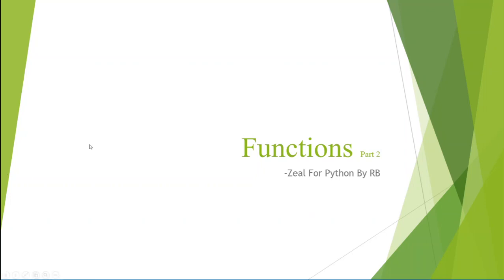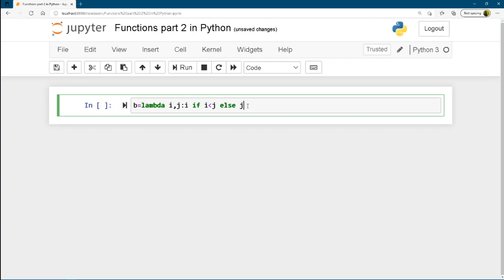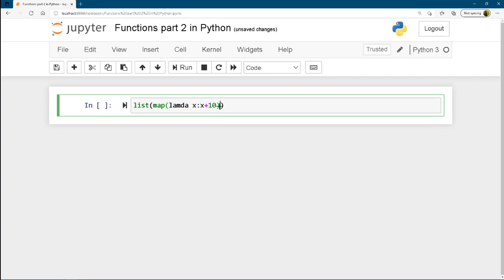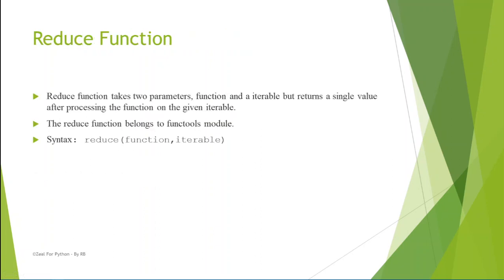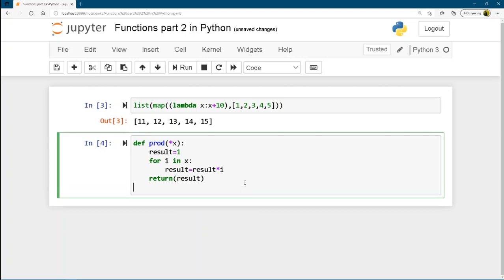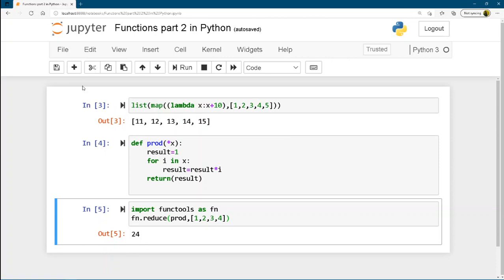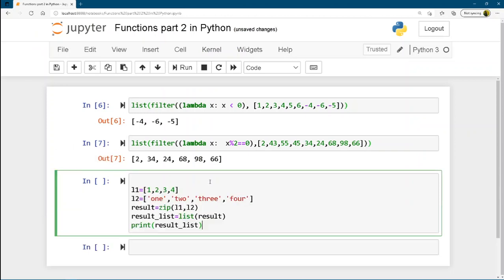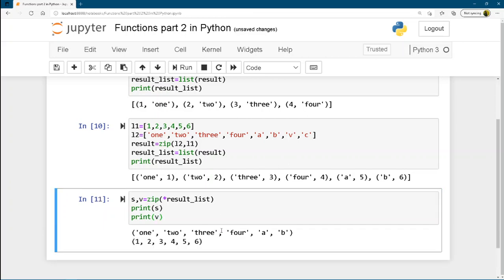Functions Part2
The videos contins details about functions in Python
1. Lambda Function
2.Built-in Functions
    a. Map
    b. Reduce
    c. Filter
    d. Zip